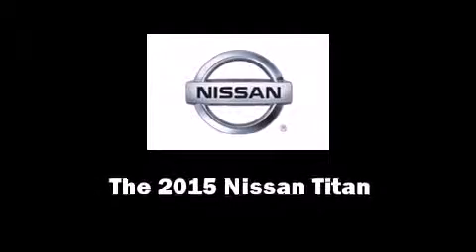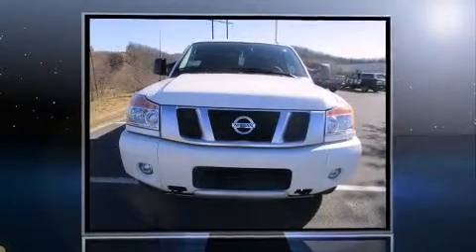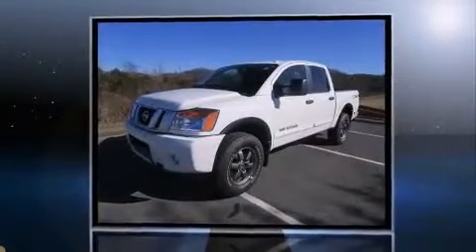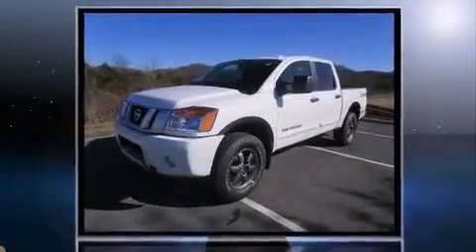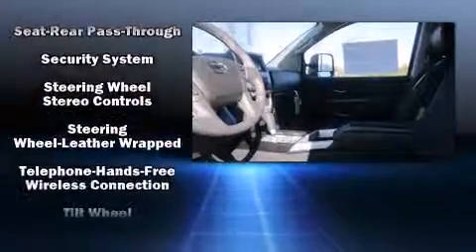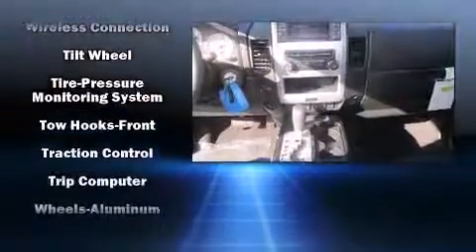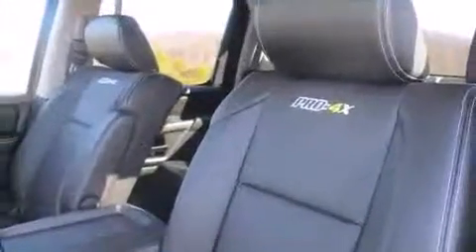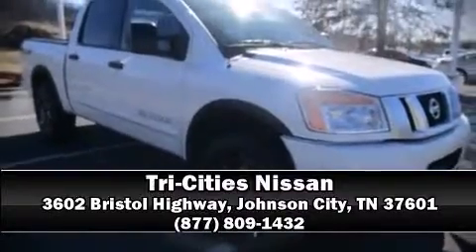2015 Nissan Titan PRO-4X in Johnson City, TN 37601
Tri-Cities Nissan
3602 Bristol Highway

Outstanding design defines the 2015 Nissan Titan. It features an automatic transmission, 4-wheel drive, and a powerful 8 cylinder engine. This model accommodates 5 passengers comfortably, and provides features such as: front and rear reading lights, a tachometer, variably intermittent wipers, air conditioning, skid plates, cruise control, and remote keyless entry. Nissan also prioritized safety and security by including: dual front impact airbags, head curtain airbags, traction control, brake assist, anti-whiplash front head restraints, ignition disabling, and 4 wheel disc brakes with ABS. Electronic stability control stands out as a technologically savvy innovation, keeping you better connected to the road. Our sales reps are extremely helpful & knowledgeable. We'd be happy to answer any questions that you may have. Stop by our dealership or give us a call for more information.